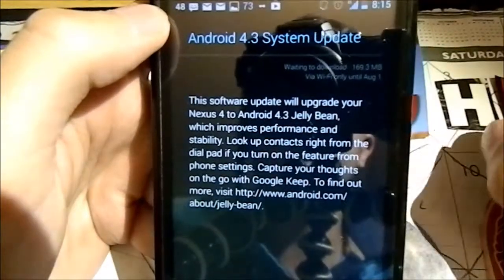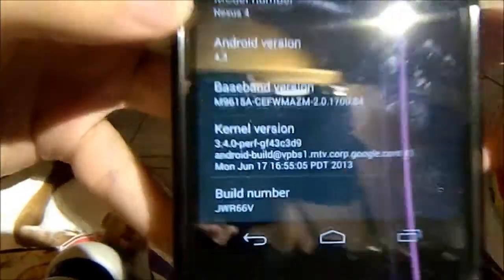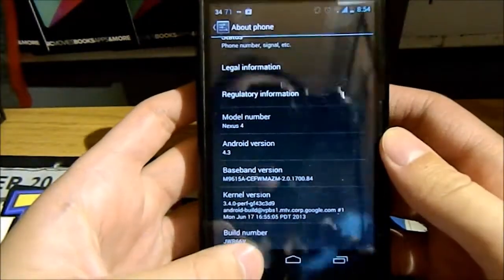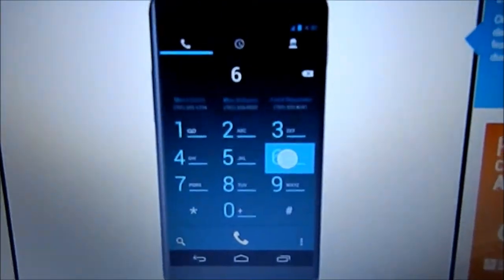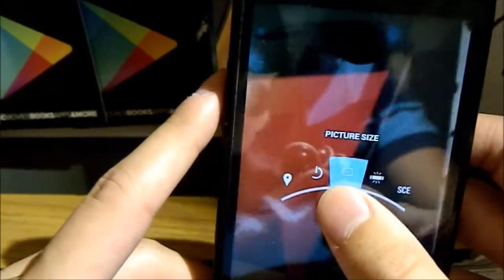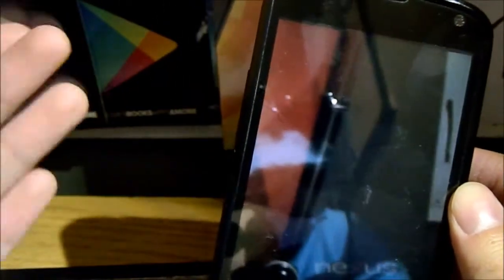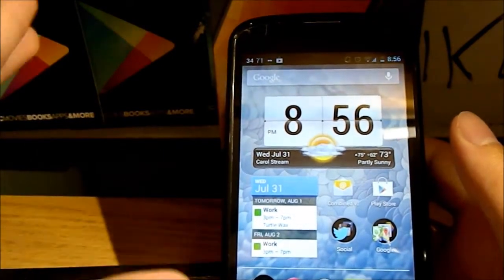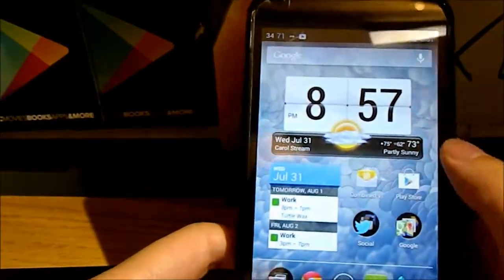Android 4.3 Jelly Bean OTA Update for Nexus 4... What's new?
My Nexus finally got the update and I have loved every second with this new flavor of Jelly Bean, be sure to watch the video all the way through for some detailed looks at what 4.3 has in store.